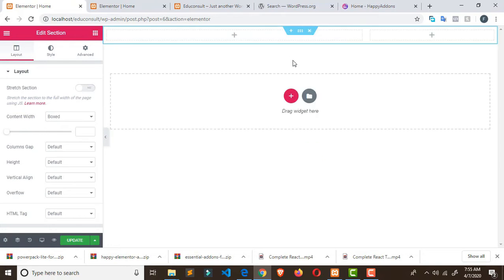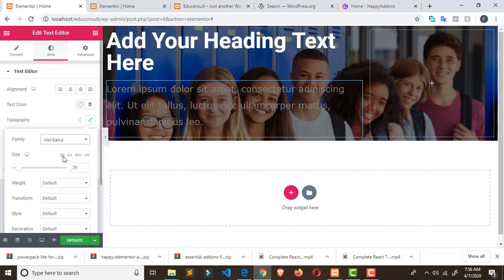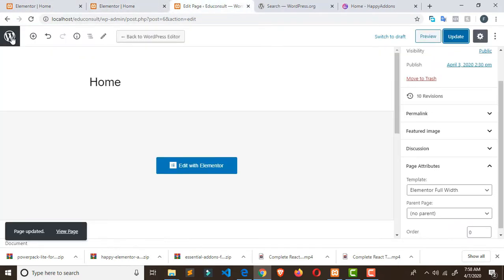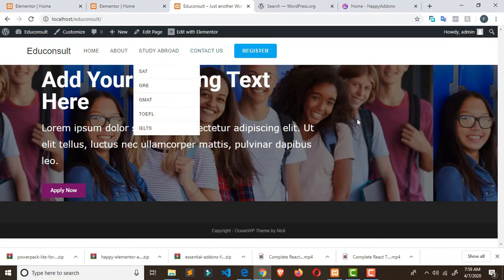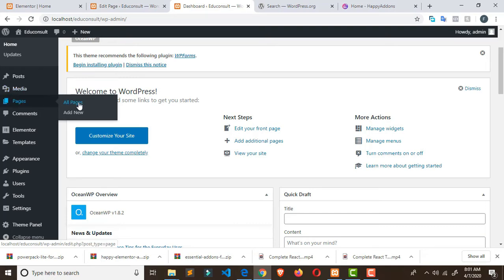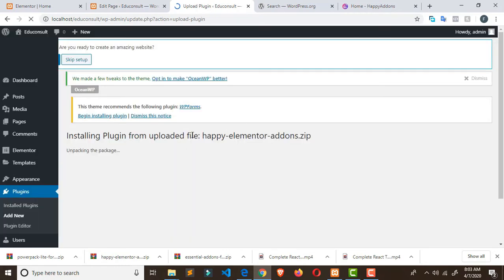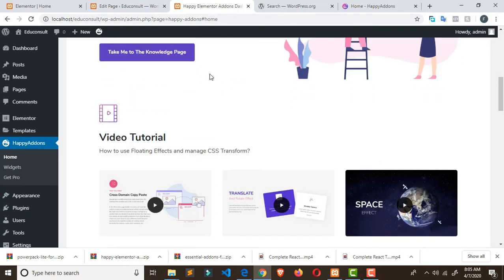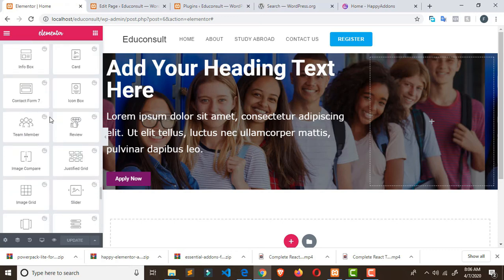06 Addon Installation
In this Tutorial we are going to learn how to install Addon on our  Elementor

Wordpress
OceanWp